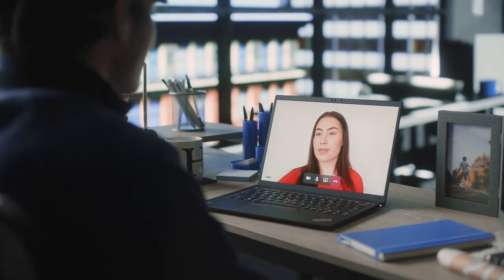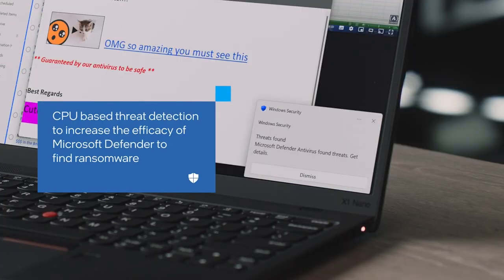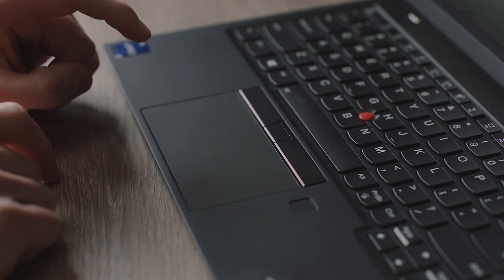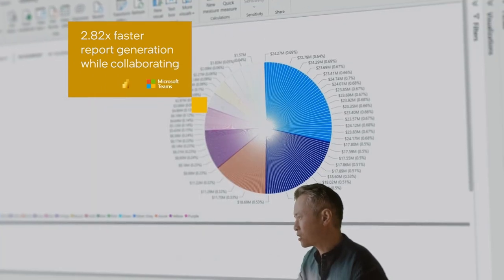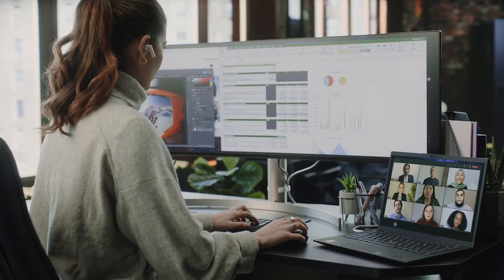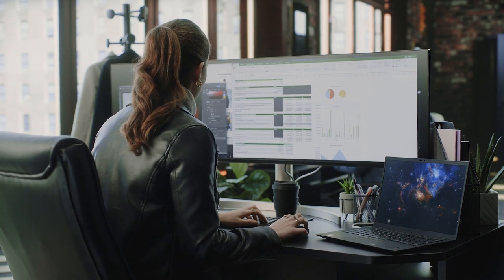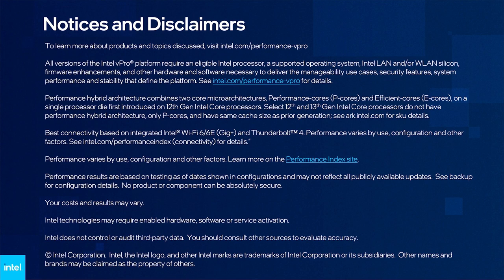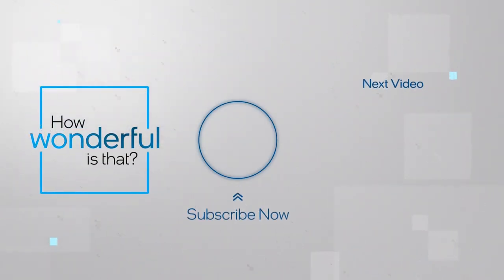Intel vPro® with 13th Gen Intel® Core™ Processor: A Comprehensive Business Solution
PCs Intel vPro® Platform with 13th Gen Intel® Core™ processors, designed for businesses worldwide to adapt to economic and technological shifts. The latest vPro platform boasts industry-leading security, performance, and manageability, enabling businesses to do more with less. The platform prioritizes security compliance and employee satisfaction while ensuring a smooth and effortless experience. Intel and Microsoft discuss the collaboration between their companies in improving security by combining hardware and software. CDW and the host discuss the challenges that CDW's customers face in remote and hybrid work environments and the role of vPro in providing security, performance, stability, and manageability features. The Chief Information Technology Officer of the International Olympic Committee IOC praises the capabilities of the Intel® Evo™ vPro® platform and its 13th generation Intel Core processors, highlighting its crucial role in delivering security and manageability.

Learn more about the Intel vPro® with 13th Gen Intel® Core™ processors